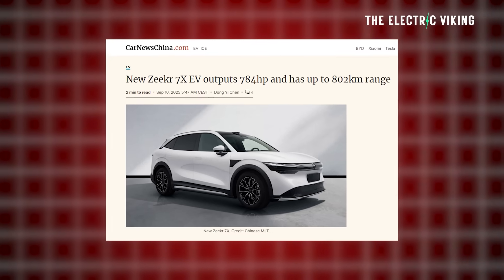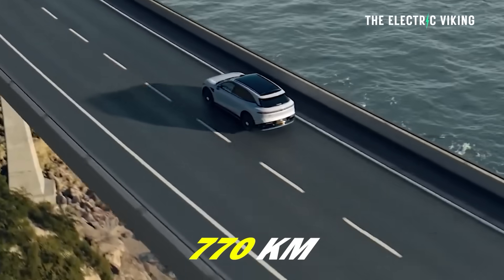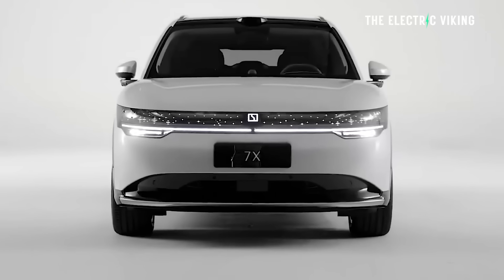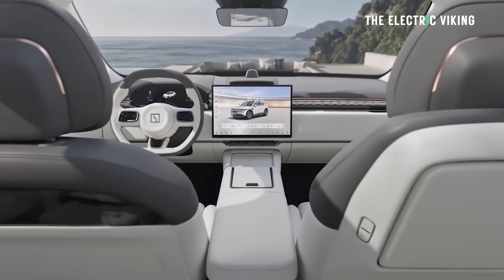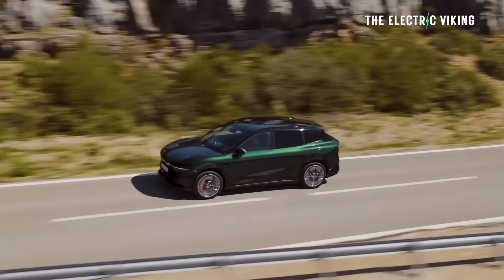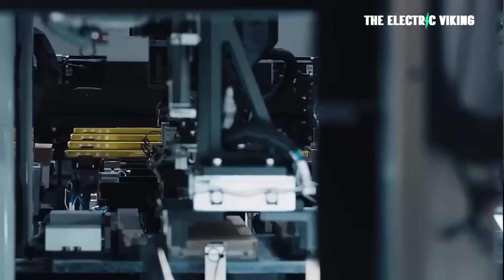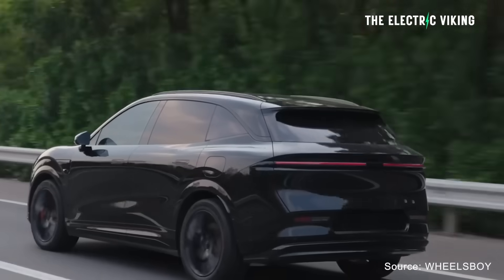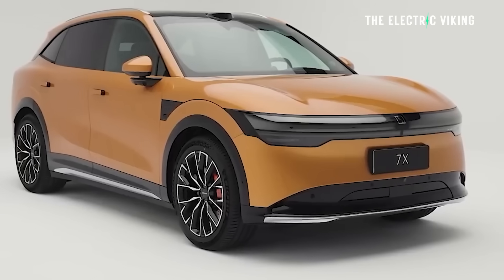2026 Zeekr 7X gets Bigger battery, Thor Chip, Massive Power Boost & More!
2026 Zeekr 7X gets Bigger battery, Thor Chip, Massive Power Boost & More!

The 2026 Zeekr 7X arrives with a larger battery pack, Geely’s advanced Thor computing chip, and a huge power upgrade, pushing it further into premium EV territory. With smarter tech and stronger performance, it’s set to challenge both Chinese and global rivals.